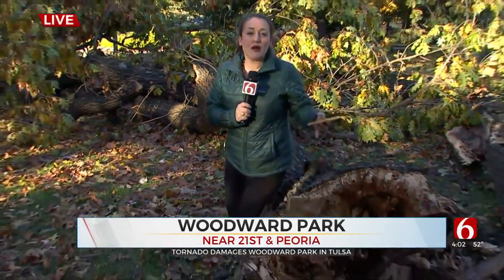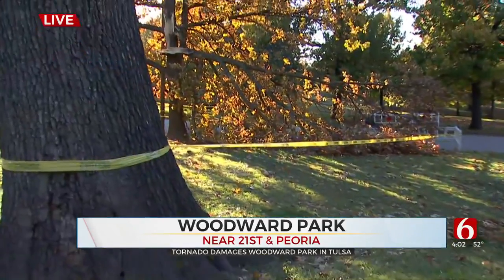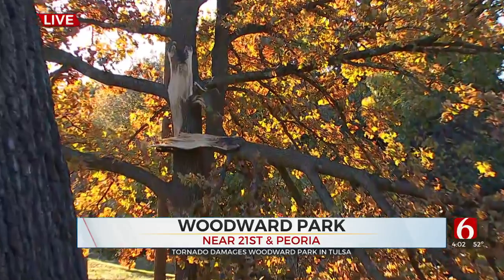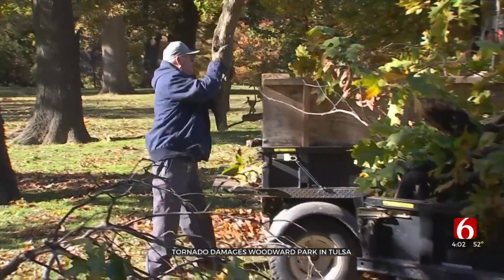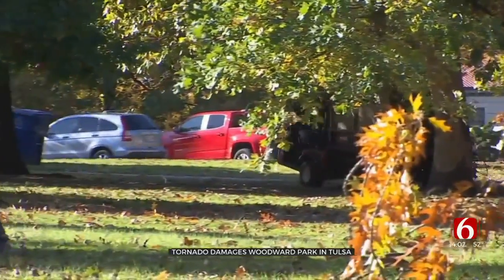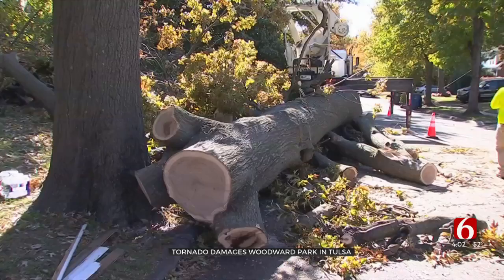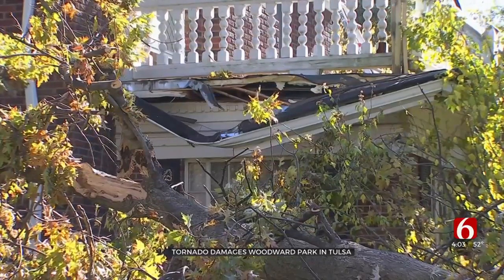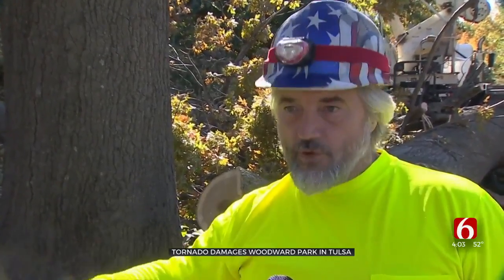Cleanup Continues in Woodward Park, Nearby Neighborhood After EF-0 Tornado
The National Weather Service said in its report Thursday night that an EF-0 tornado hit midtown Tulsa Wednesday night. ***